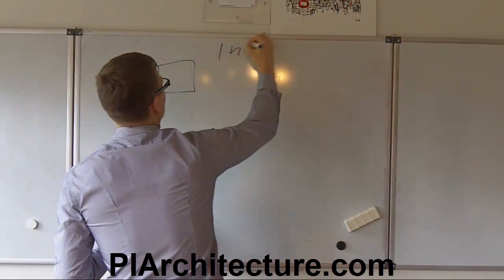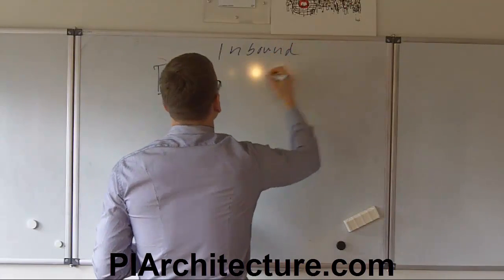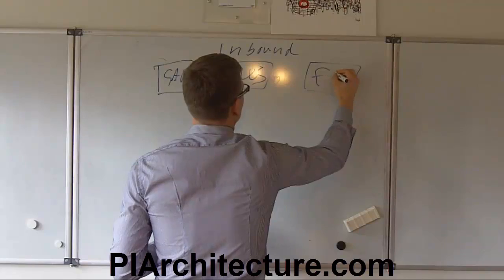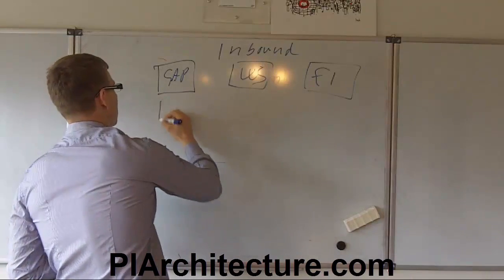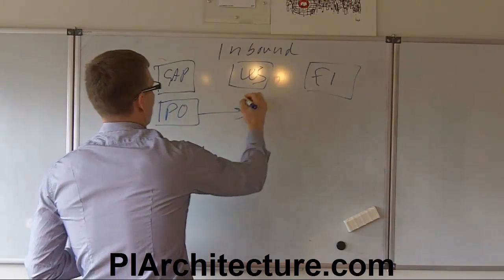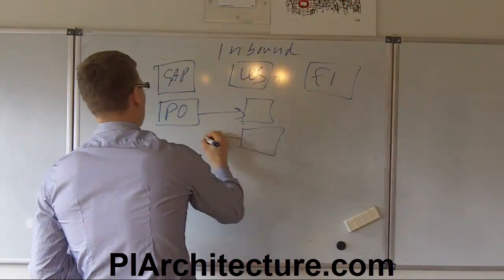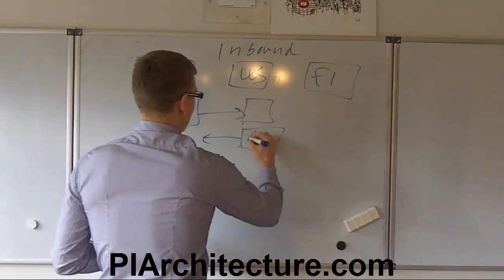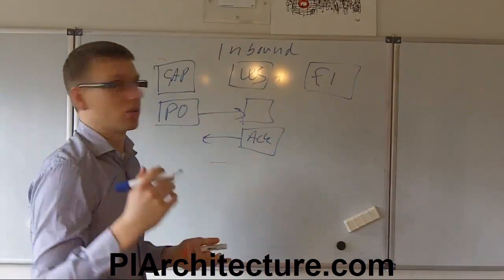Simplify your number of interfaces by using scenarios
simplify your interfaces for SAP Process Integration systems by using scenarios.